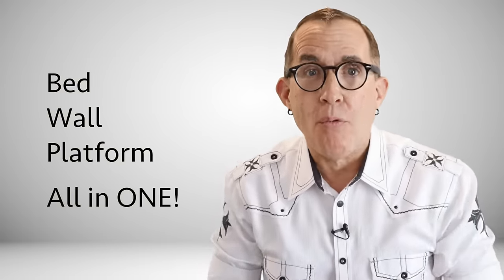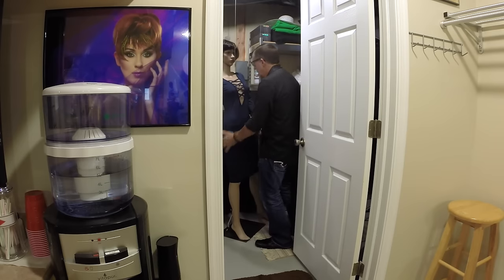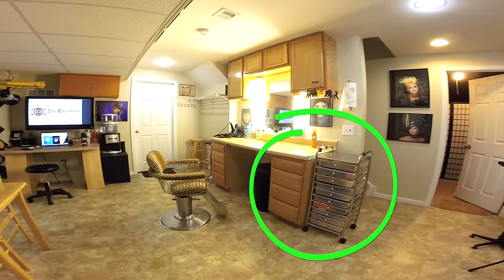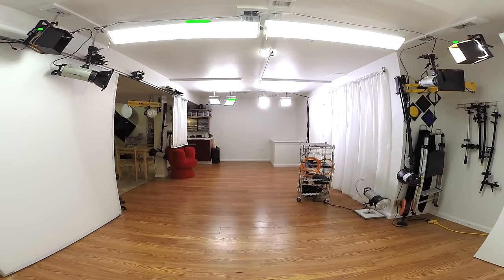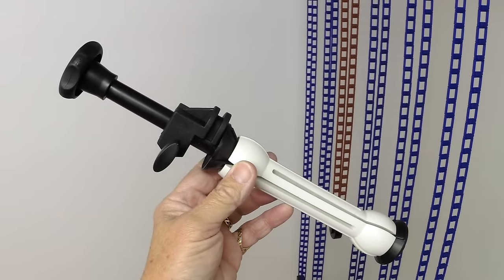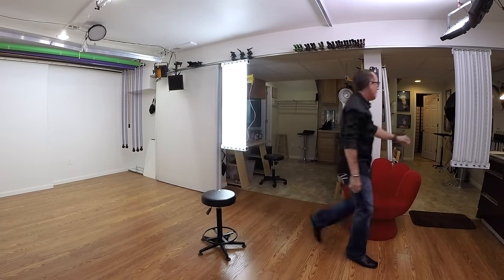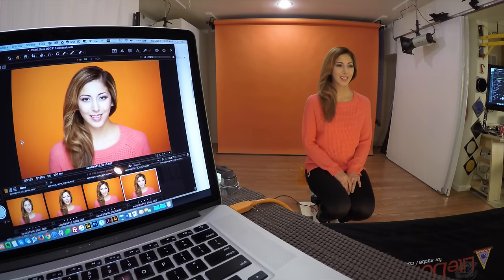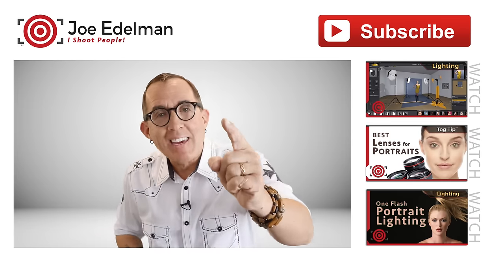Home Photography Studio Setup - Tips for building a DIY Home Portrait Studio on a budget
I am going to walk you through my home photography studio and show you some cool tips for maximizing space in your home portrait studio.  I stopped renting studio space about 10 years ago and decided to build a working studio in my basement.

In this video I will show you a lot of the gadgets and tricks and DIY photography solutions that I have found to maximize my shooting space to be able to make this a very efficient photography studio.  I will also show you how I deal with the low ceilings and explain what lenses I use to be able to do pretty much any thing I would do in a larger space.

Be sure to stay tuned until the end of the video and I’ll show you how to create a bed, a wall and a product platform all in one unit that stores flat against a wall.

My home portrait studio has a total of 671 square feet, but due to the layout and of course things like heating units and hot water heaters and a sump pump, I only have a usable 474 square feet for shooting and makeup and another 75 square feet that is usable for storage.

The main shooting area that is 23 feet long by 12 feet wide, and it has a ceiling height that is just shy of 8 feet.  I chose white walls and a white ceiling so that I could actually use the space both as a white background, and also as built in reflectors.  In this home photography studio, I used a wood laminate flooring just for something different.  In the past, I have used a neutral gray painted floor and in hindsight, I would go back to the gray floor if I were to remodel or move.  The neutral gray floor will allow you to use colored gels on your strobes to change its color.

PRODUCTS MENTIONED IN THIS VIDEO
Hydraulic Shampoo & Barber Chair
Vinyl Bar Stool W/ Adjustable Height Air Lift & Swivel
5 Gallon Desktop Cold & Hot Water Dispenser
Fotodiox Single-Roller Roll Paper Drive set with Wall Mount Support
Manfrotto Expan Drive Set with Red Metal Chain
Dock Loading Light, Double Arm, 40” Length
Manfrotto Wall Mounting Boom Arm
3-Tier Wire Rolling Cart